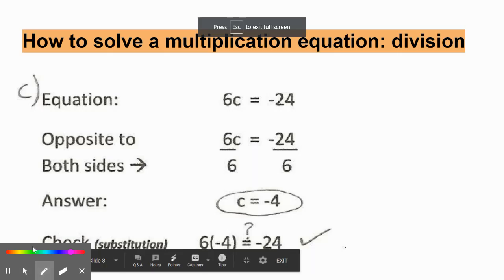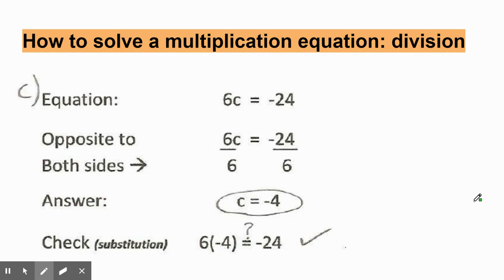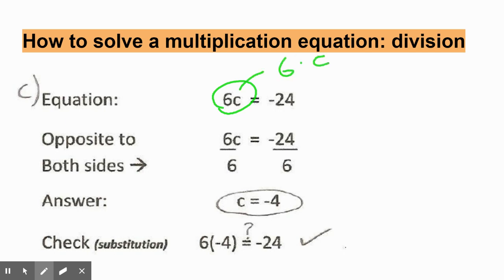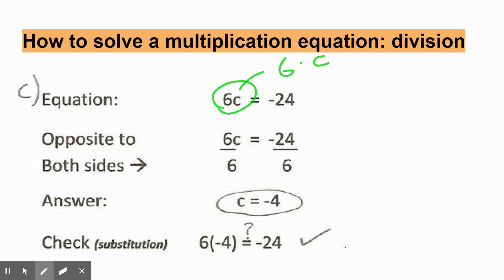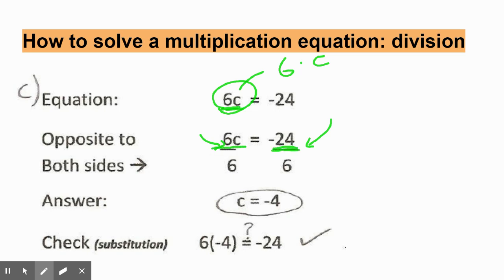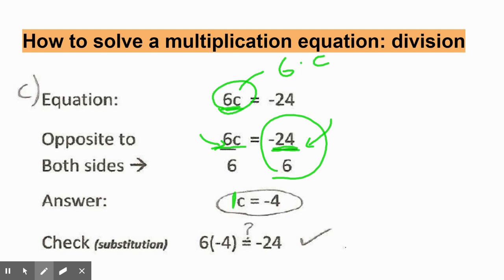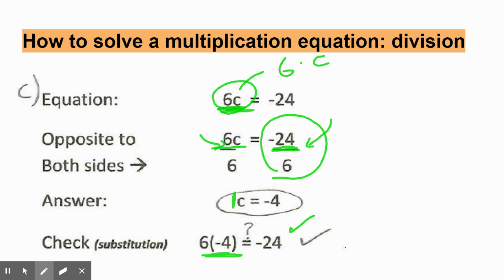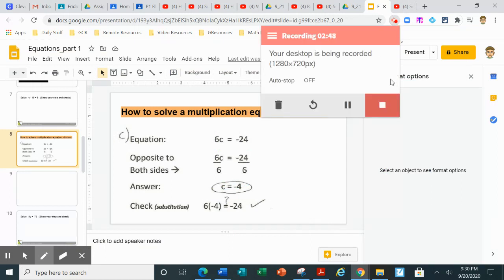Solve 1-Step Multiplication Equation